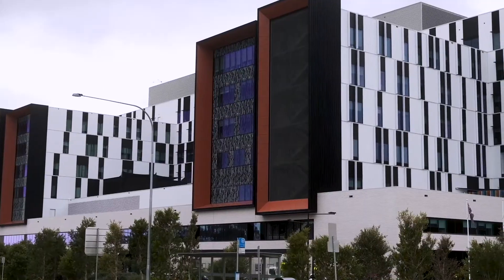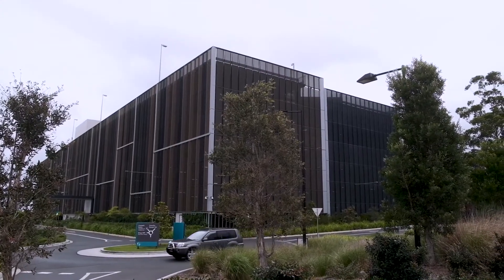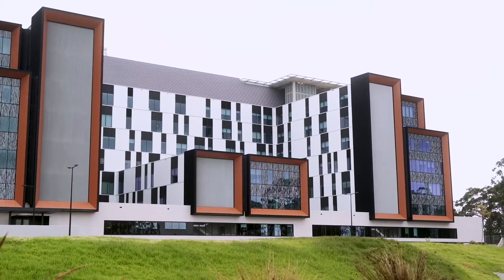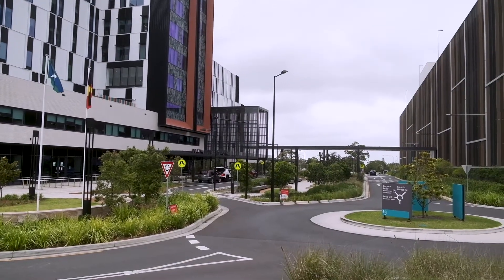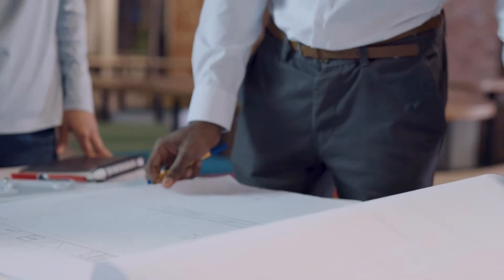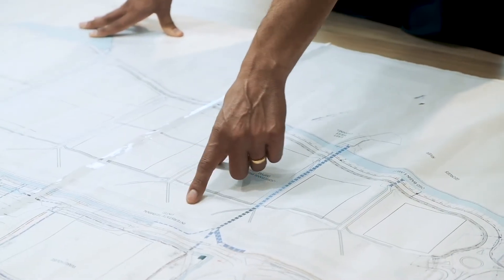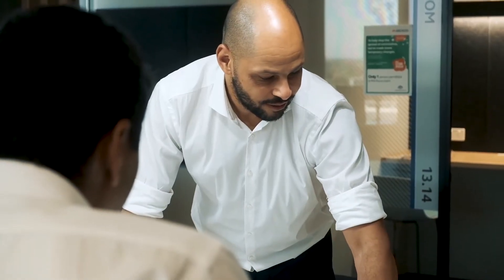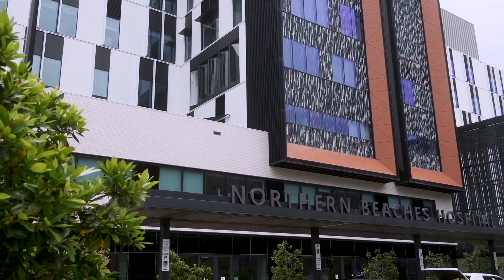Northern Beaches Hospital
Northern Beaches Hospital is NSW’s answer to the need for better healthcare services of its growing population. Arcadis’s team provided civil, façade and traffic engineering services.

This hospital is the first health facility to cater to public, private and shared health services within one facility. The project stood out as the first Green Star hospital constructed in NSW.